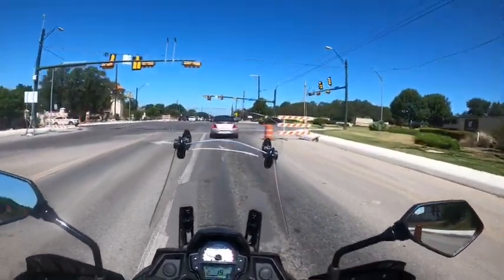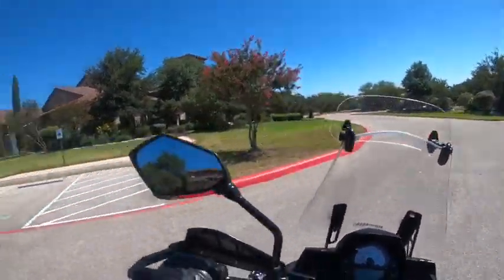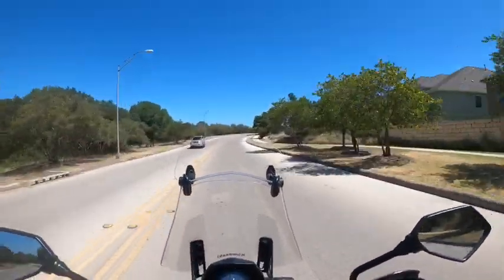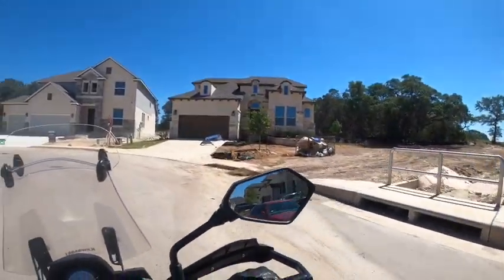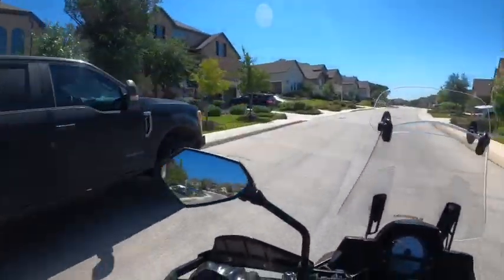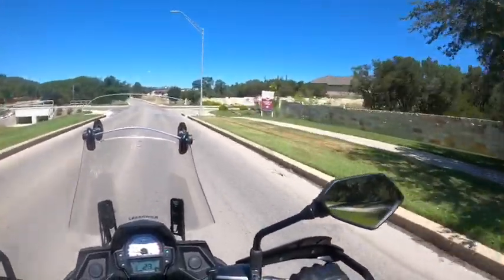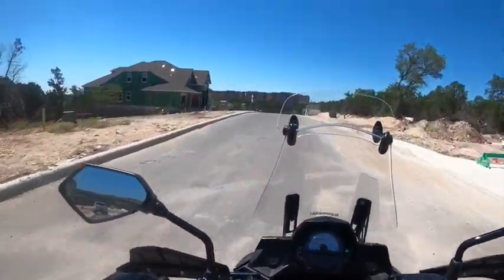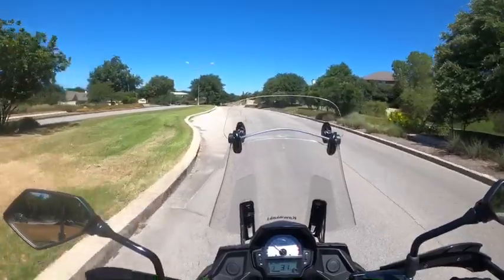Cibolo Canyons Tour, San Antonio Tx, Realtor Rides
A motorcycle tour of the Resort Community of Cibolo Canyons by local Realtor Jason Payne.